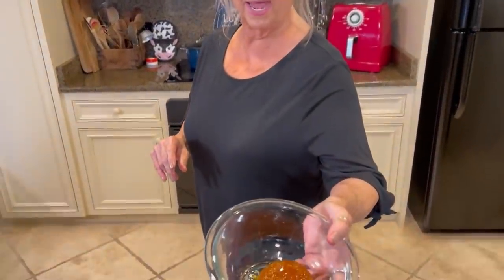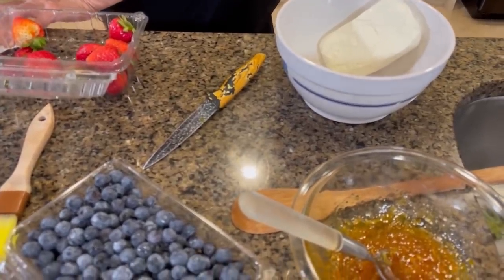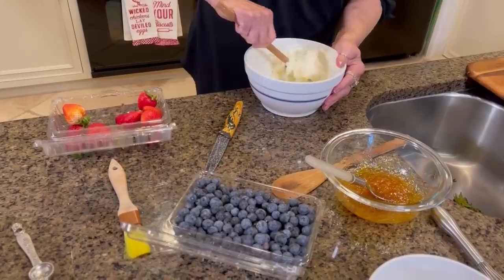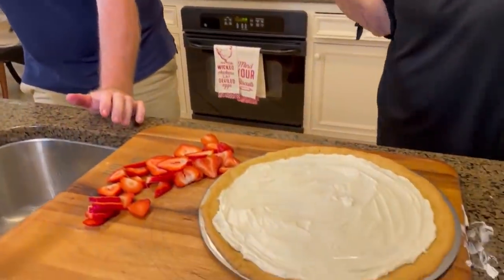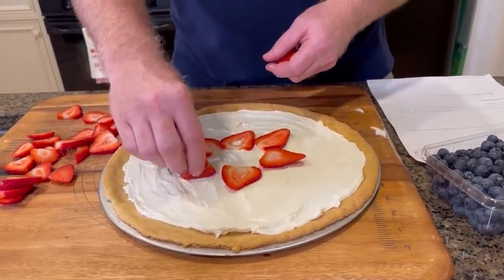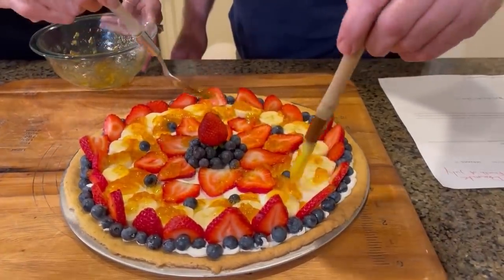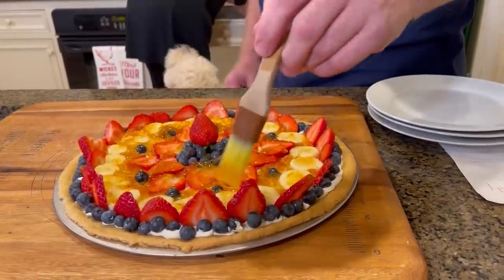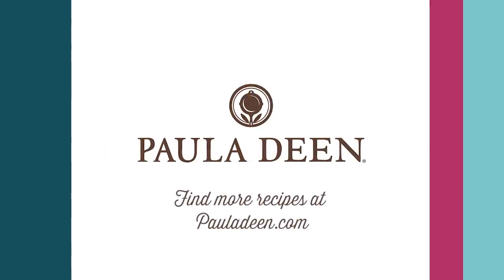Love & Best Dishes: Fresh Fruit Pizza Recipe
Fresh Fruit Pizza Recipe - This easy dessert recipe with fruit can be completely customized to your family's tastes!